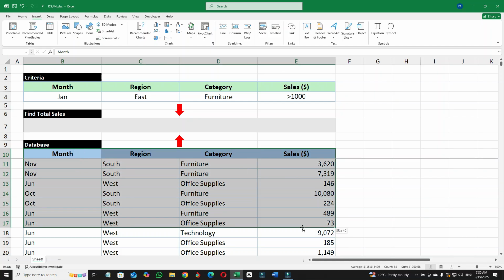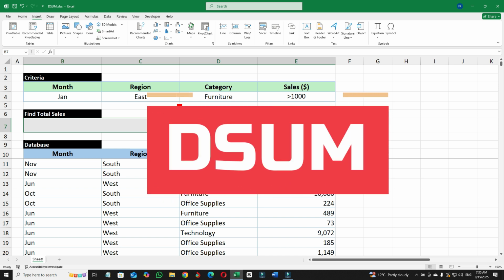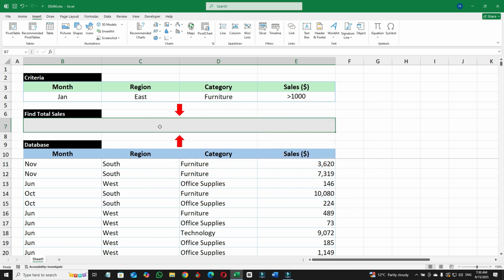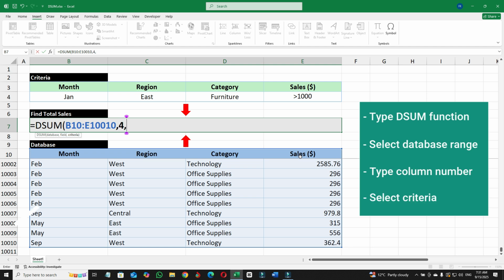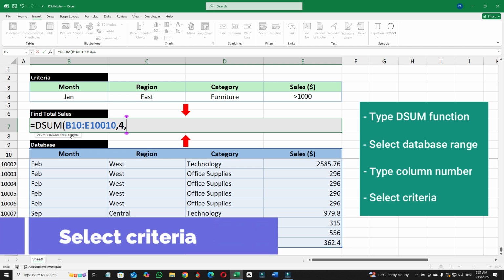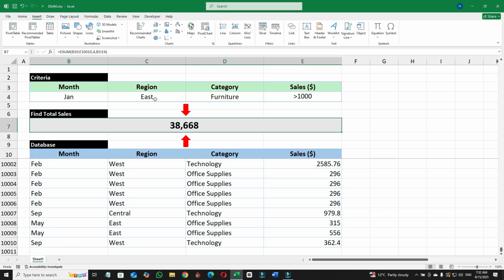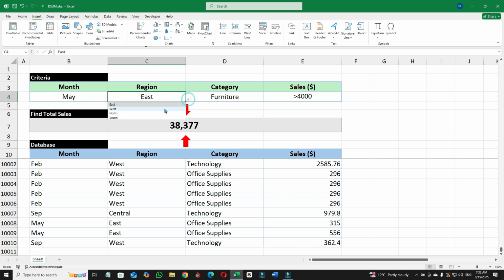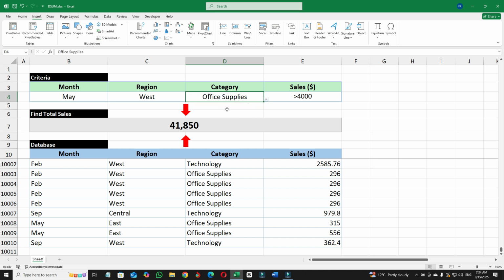Find sum of values in PRO style using DSUM function | Excel tutorial for beginners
Find sum of values in PRO style using DSUM function

how to learn microsoft excel
how to create spreadsheet in excel
ms excel interview questions and answers
how to make excel sheet in computer
learn excel beginner course in excel